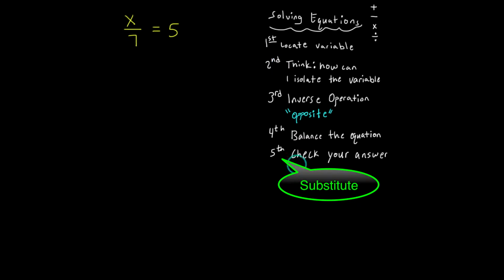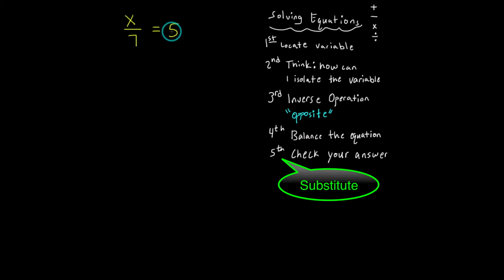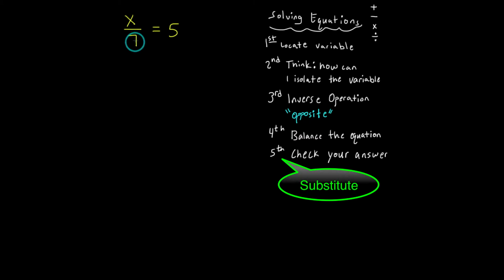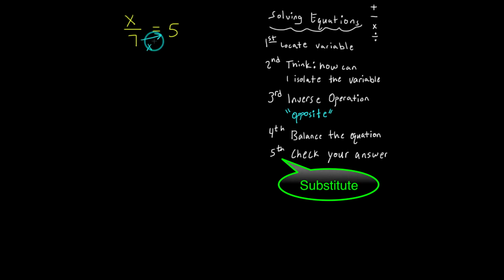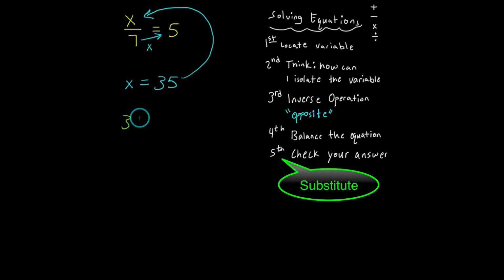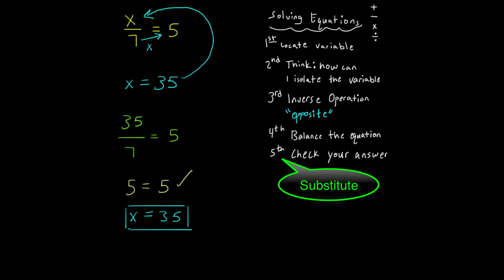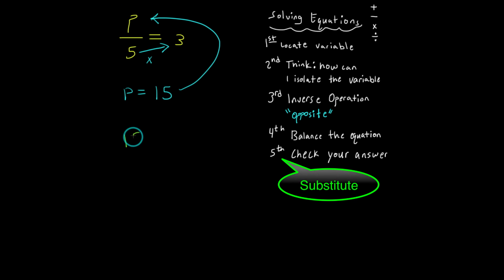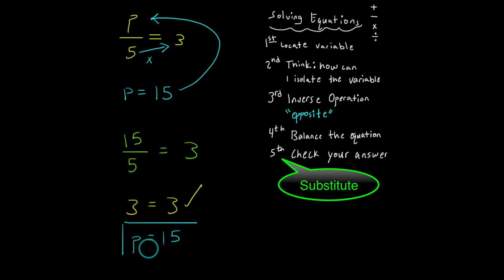547 s59 m6 2 8a division equations